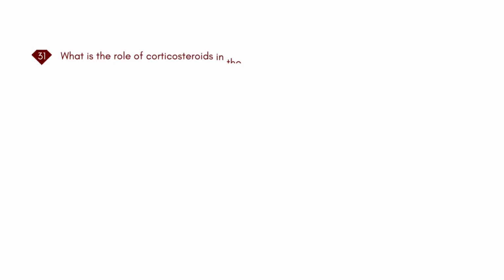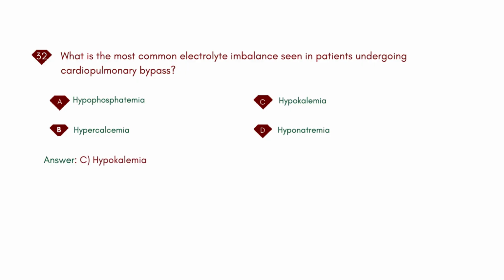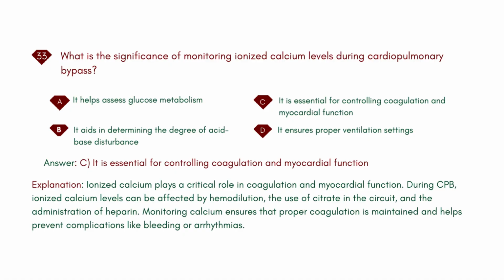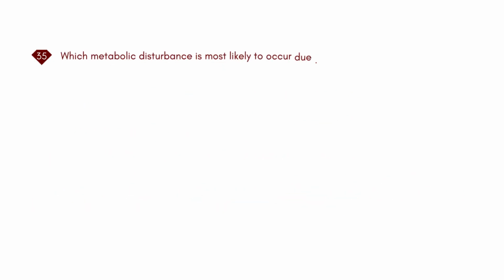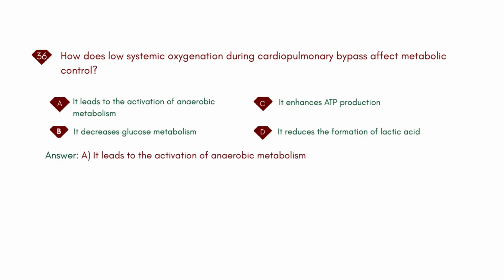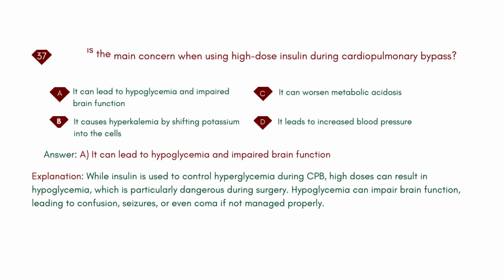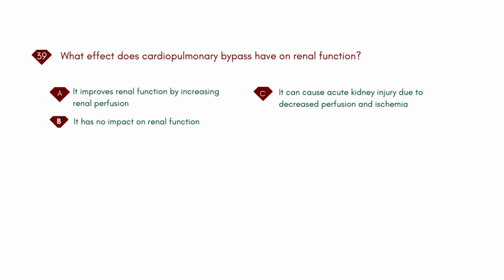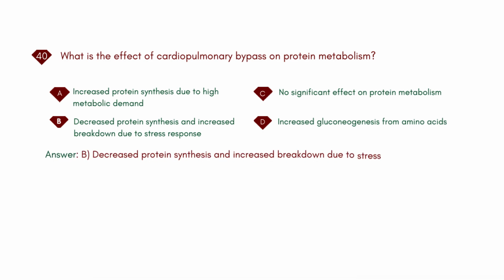Metabolic & Acid Base Management Exam Questions for Perfusionists Part 4